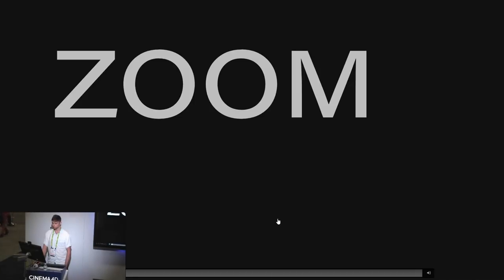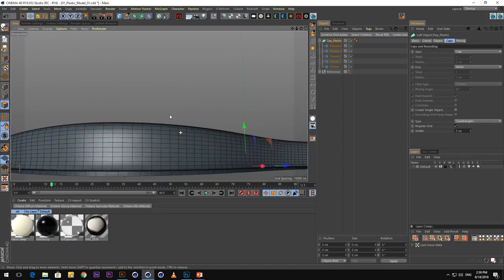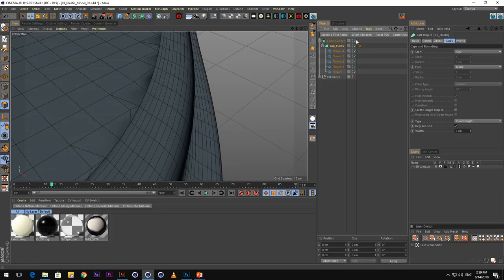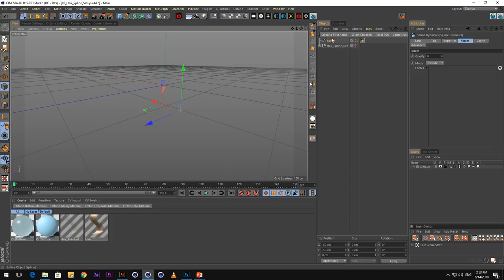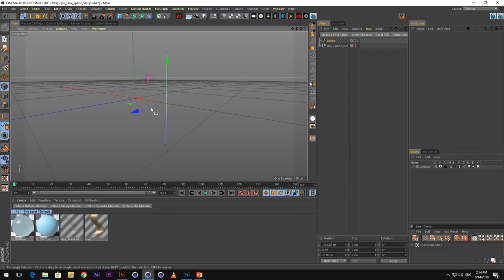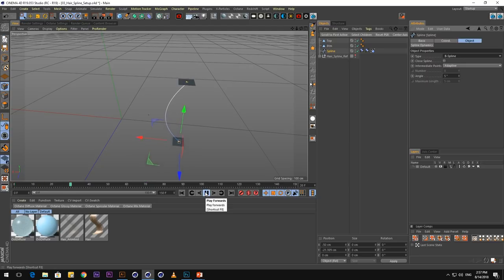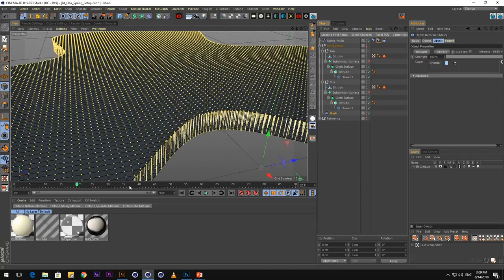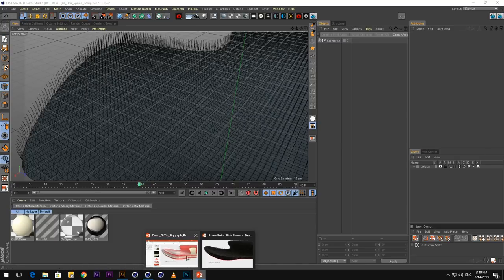Siggraph 2018 Rewind - Dean Giffin: Tactile Design with C4D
Dean Giffin explores visual communication through a hybrid of mediums. His unique sense of style and experience attempts to unify design, technology, and tangible experience. He is both the Director at Swivet Studio while also freelancing to various design and motion studios around the world.

Dean's presentation covers tactile design and simulating fabric in a promo he created for the Nike Zoom Airbag. Dean models the the plastic shell of the heel and sole of Nike shoes with splines and the Loft generator. He then uses spilnes, spline dynamics and constraints in conjunction with the hair system to create a springy fabric effect. The effect is incredibly real and flexible. He finishes the presentation with an overview of the materials and lighting, done with Illustrator, CV-ArtSmart and Octane.

00:42 Demo Reel
03:02 Nike Zoom Airbag Promo
03:28 Creating the Nike Plastic Shell Sole Element
21:04 Creating the Springy Fabric Effect
34:14 Adding the Springy Fabric Elements to the Plastic Framework
40:18 Setting up Materials using Illustrator, CV-ArtSmart and Octane